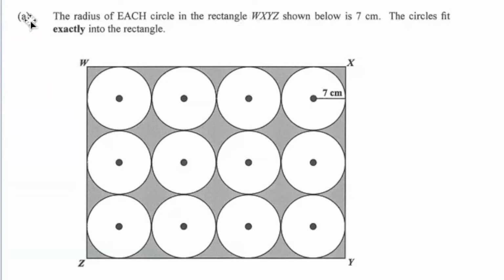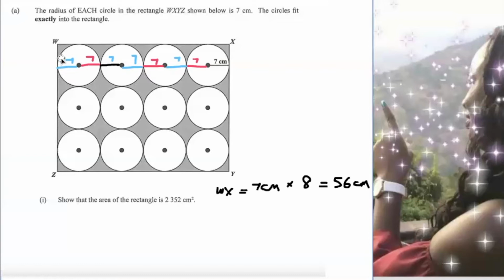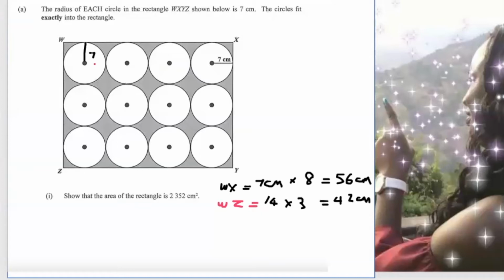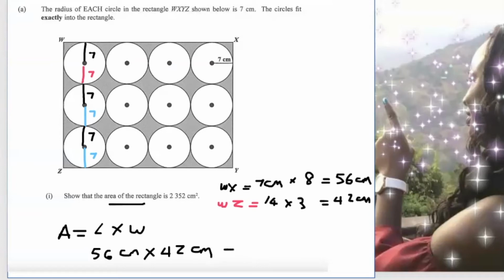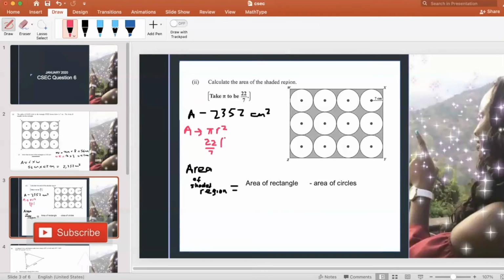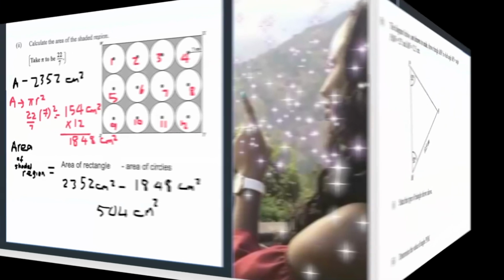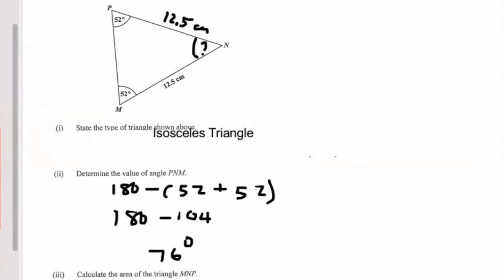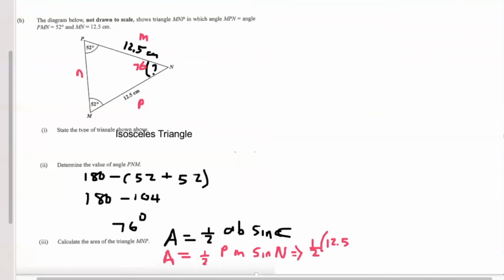January 2020, CSEC Mathematics, Question 6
This video is about JJanuary 2020, CSEC Mathematics, Question 6. Finding the area of a circle, rectangle and shaded region. Along with find a missing angle and the area of an isoceles  triangle.